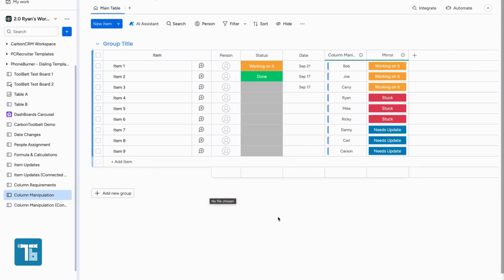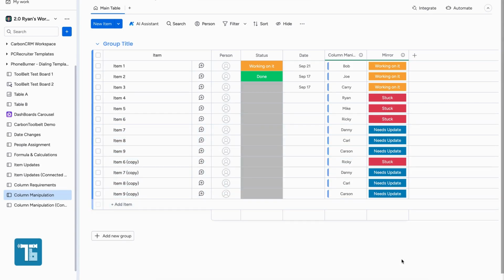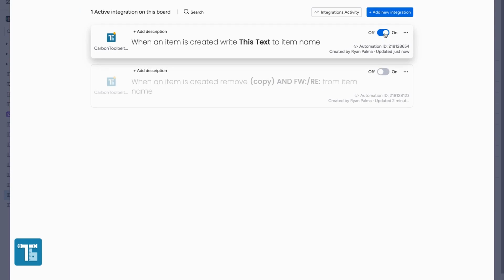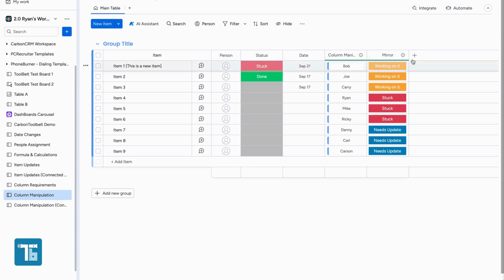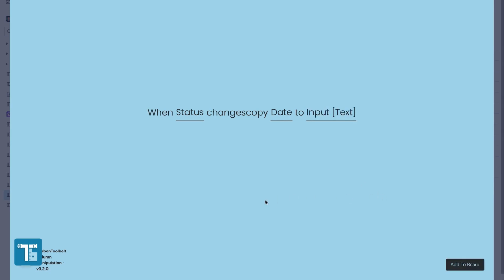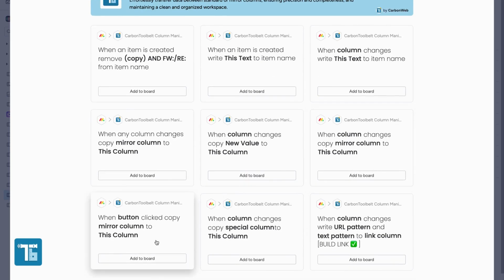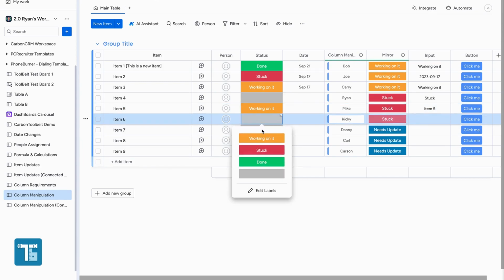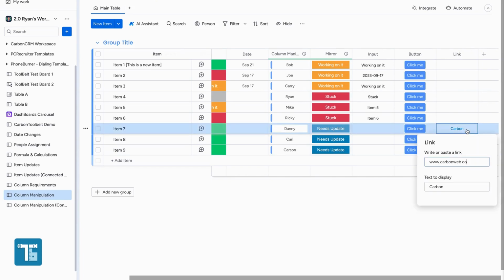CarbonToolbelt Support - Column Manipulation (monday.com Automations)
CarbonToolbelt Column Manipulation: Effortlessly transfer data between standard or mirror columns, ensuring precision and completeness, and maintaining a clean and organized workspace.

0:58 - Remove (copy) and FW:/RE: from item name
2:10 - When an item is created write text to item name
3:19 - When column changes write text to item name
4:20 - When any column changes, copy mirror column
5:50 - When column changes, copy new value to this column
6:46 - When column changes, copy mirror column
7:42 - When button clicked, copy mirror column
8:37 - Copy Special column to this column
9:40 - Write URL and text pattern to link column

Need more help with your workflow? CarbonWeb is a Certified Channel Partner and Advanced Delivery Partner of monday.com! Learn more about our products and services